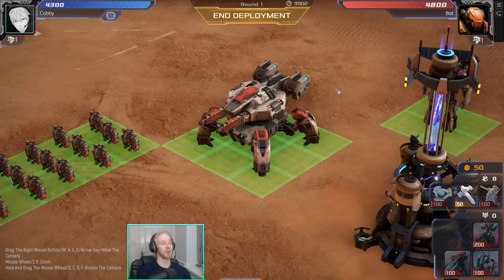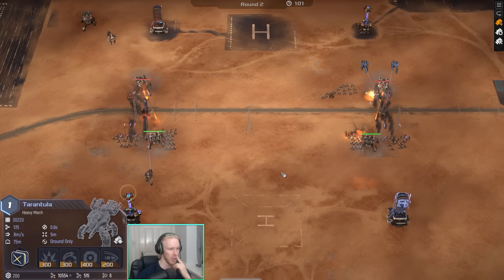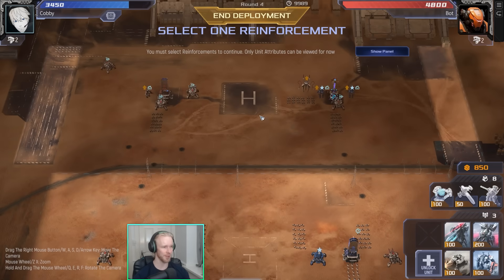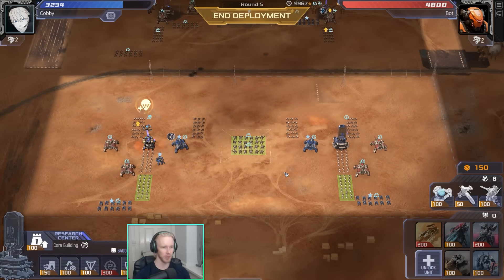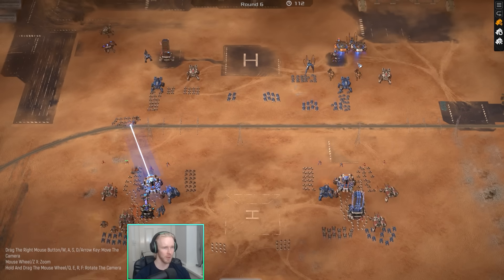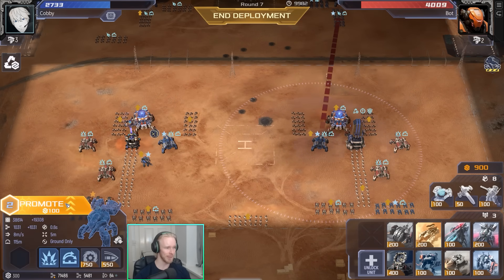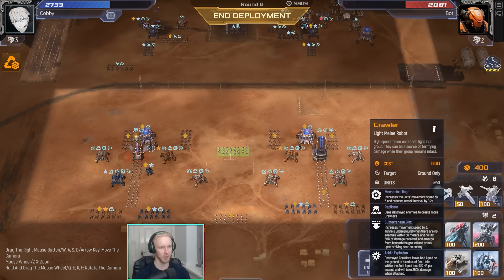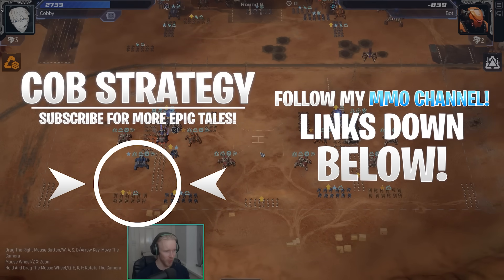NEW TARANTULA UNIT! - "It Deploys WALKING LANDMINES?!" - Mechabellum Patch First Impressions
Wanna support me? (It helps me a TON and don't cost a penny!)